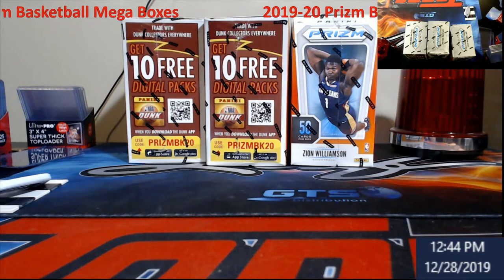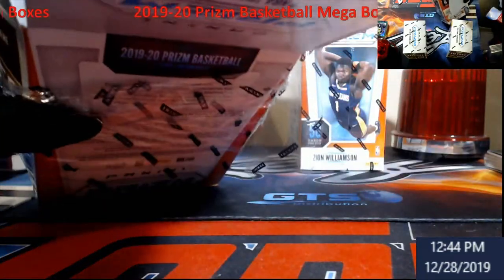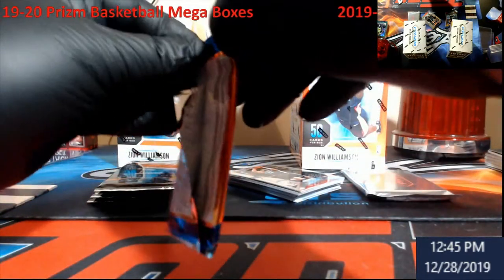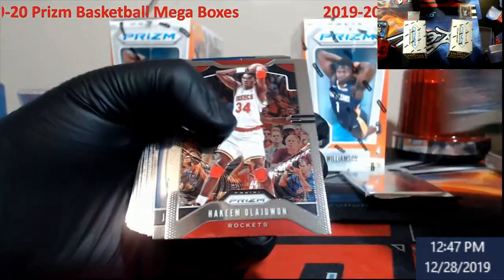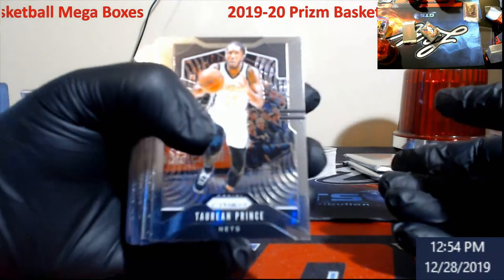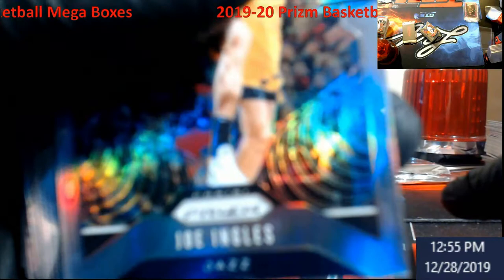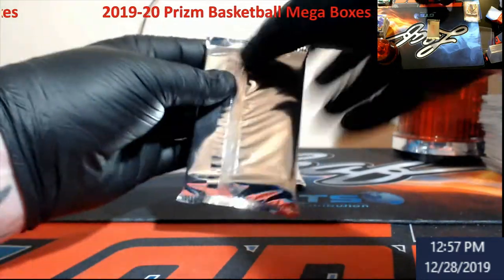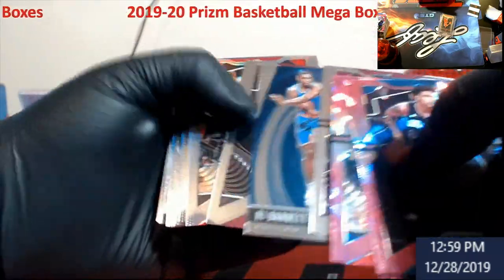Walmart Special $29.98 each -- 2019-20 Prizm Basketball Mega Boxes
1811 N Dixie Ave #104

Who do I collect:
Roberto Clemente
Michael Jordan
Nolan Ryan
Sidney Crosby
Vintage Cards